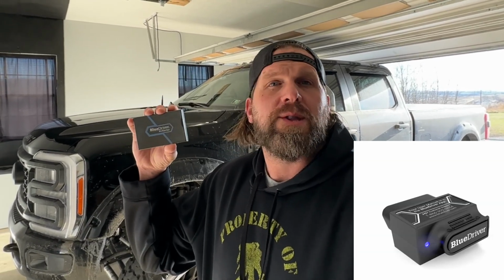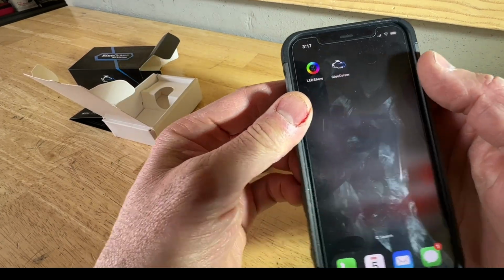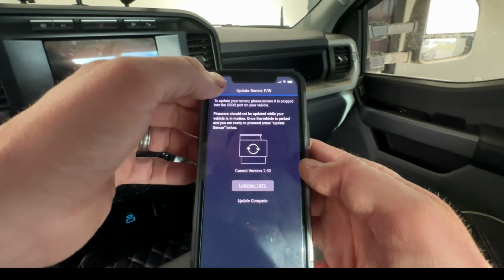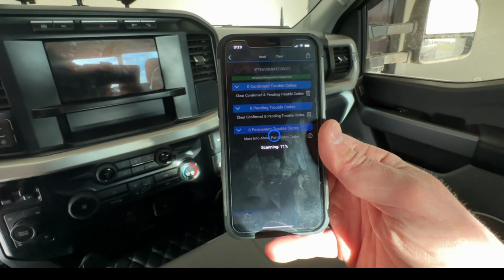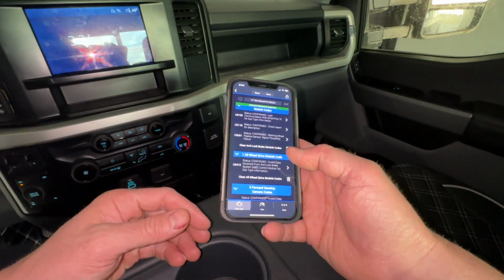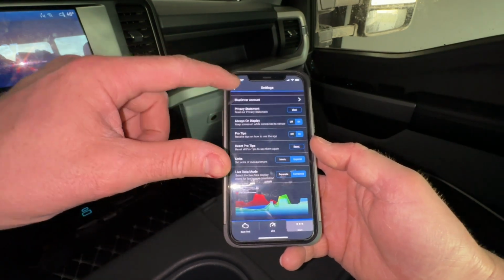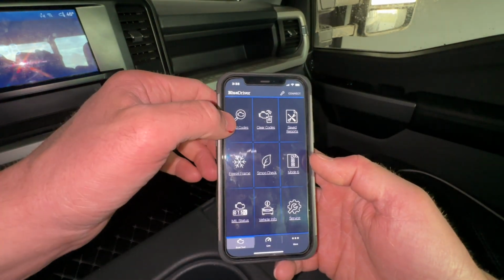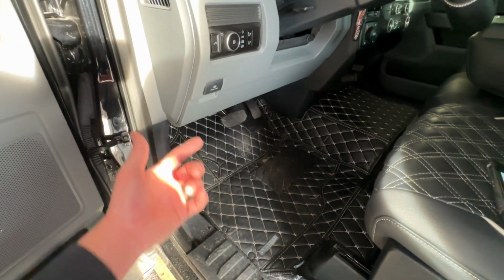Unboxing & Initial Review Of The BlueDriver Pro Scan Tool.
What’s up everybody.  In today’s video I will be
Unboxing and giving my initial review on the BlueDriver pro scan tool.  This automotive scanner plugs directly into your OBD2 port and connect via Bluetooth to your smart phone.  You are able to read codes, delete codes, and get tips on what to fix if there is an issue.  You can even leave the BlueDriver plugged in to your OBD2 Port at all times, if you would like.  I have used different scan tools in the past that were not as intuitive and as easy to use as the BlueDriver and would not read as many codes.  This BlueDriver pro scan tool reads many of the most common codes including the ABS system.

Blue Driver Pro Scan Tool:

To show further support for the channel, please and pick up a t-shirt, hat, decal, flag, etc. Your support is greatly appreciated.

2023 Ford F350 XL STX FX4 HO Powerstroke

- Stryker Offroad 8” Radius Arm Lift
- Arkon Mandela 26x14 Wheels
- Fury Country Hunter 38x15.5 Tires
- Pedal Commander
- BedRug Carpet Bed Liner
- Tyger Trifold Tonneau Cover
- Ionic 5” Black Nerf Bars
- Stek Smart 15% Tint
- DeeZee Tailgate Assist Shock
- Manicci Diamond Stitch Floor Liners
- Clazzio Diamond Stitch Seat Covers
- Sinister Diesel Fuel Filter Conversion
- Sinister Diesel Cold Air Intake
- Diesel Legiance RGBW Rocklights (14)
- Diesel Legiance Quad Row Wheel Lights